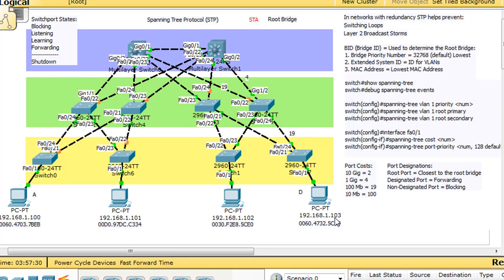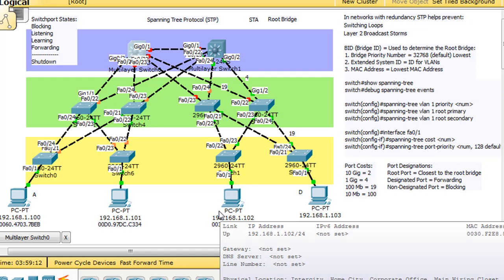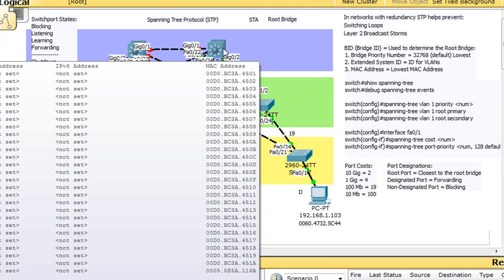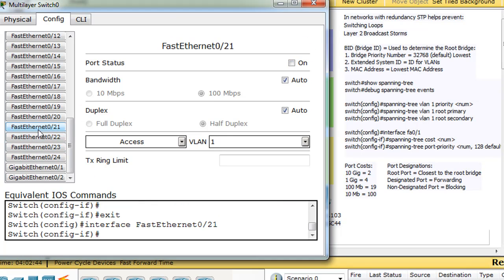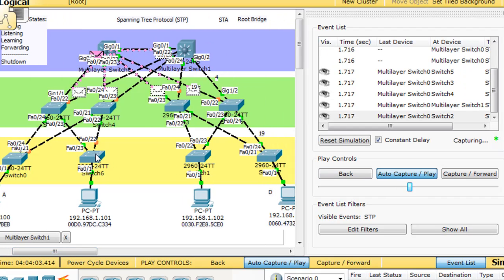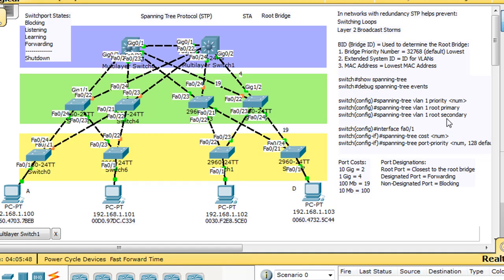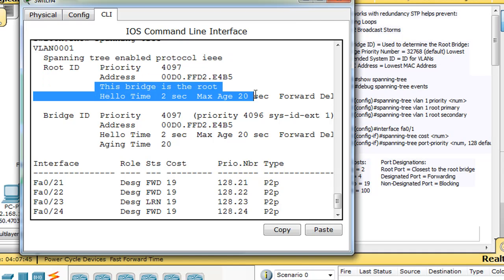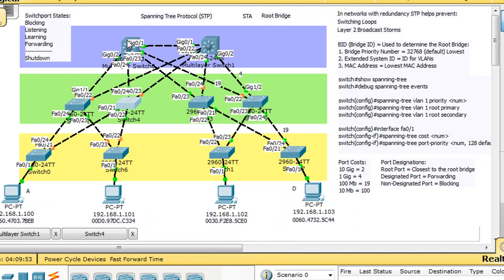Spanning Tree Protocol STP in Packet Tracer - Part 3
A beginner's tutorial on the function and purpose of STP Spanning Tree Protocol in a local area network. In part 3, I demonstrate the STP root bridge election process and how to rig the election process by configuring the bridge priority number. Cisco CCNA Packet Tracer.

For more information and to download the Packet Tracer files used in the video go and click on CCNA 3 and STP links.